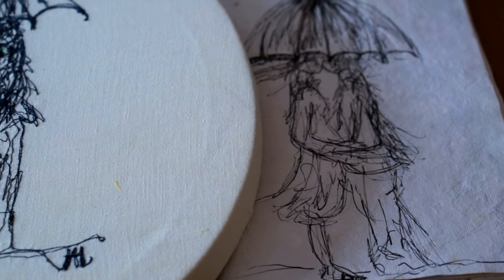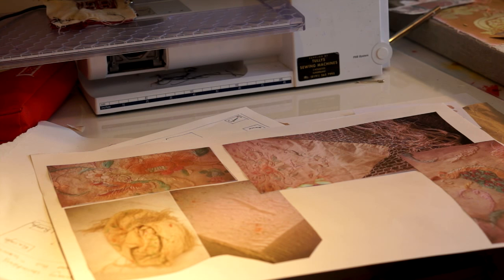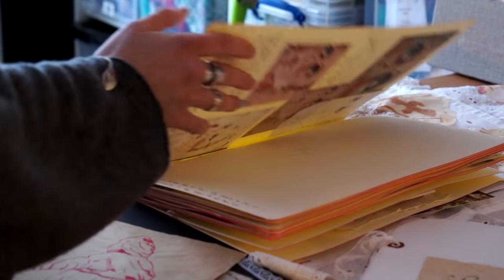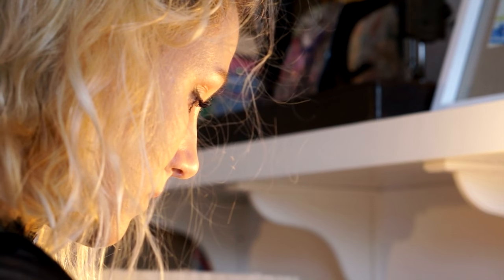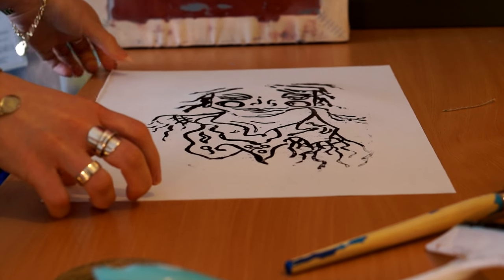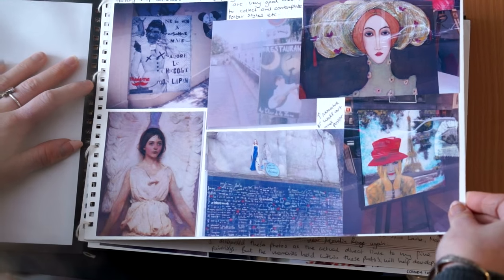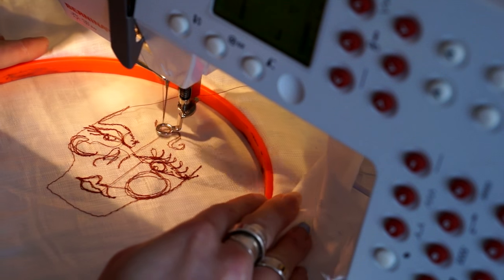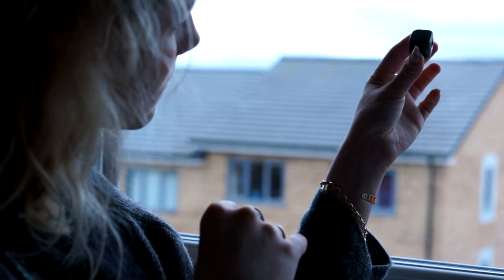Ailish Henderson - Studio Film 2016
This was filmed recently by We Love Media for Customs House Gallery in South Tyneside, but also as a record of my work.